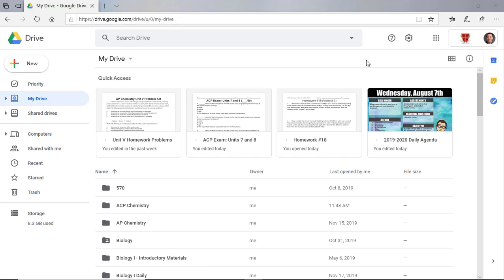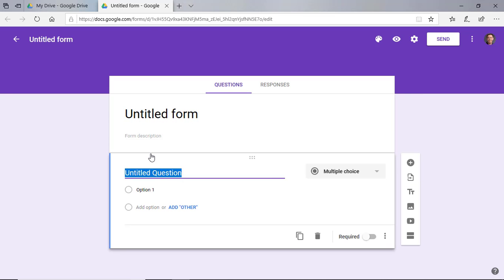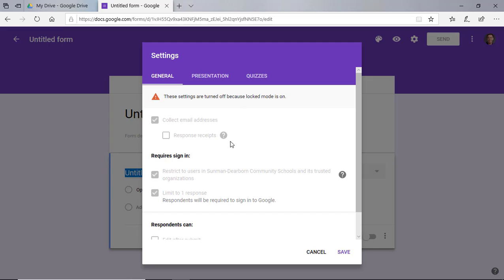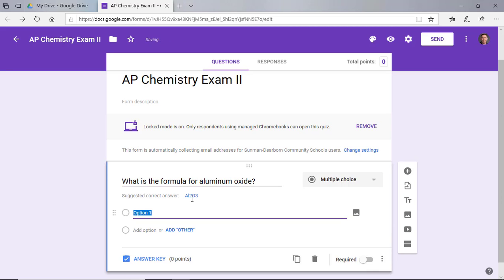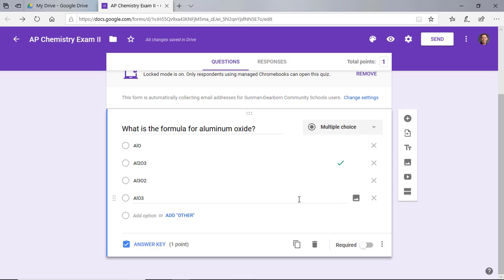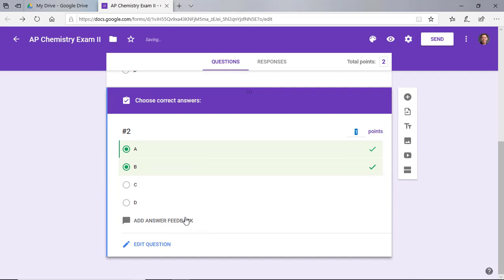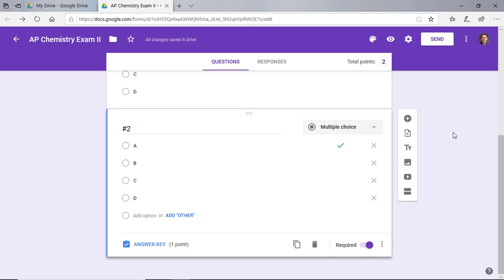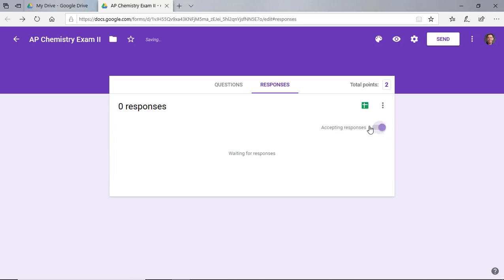ECHS - Using Google Forms Instead of Scantron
A brief description of using Google Forms as a Scantron-like tool in your classroom.